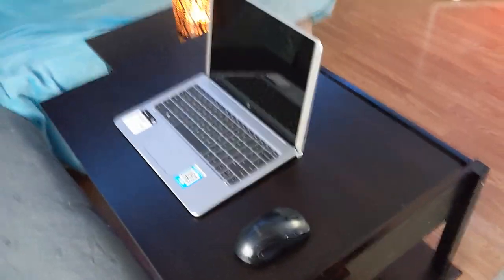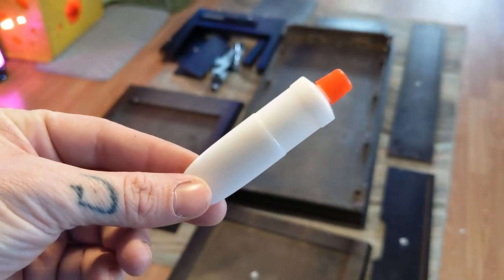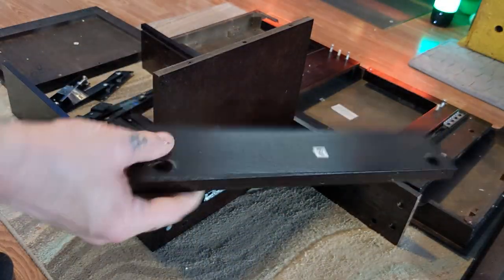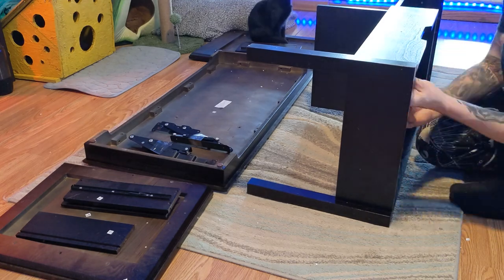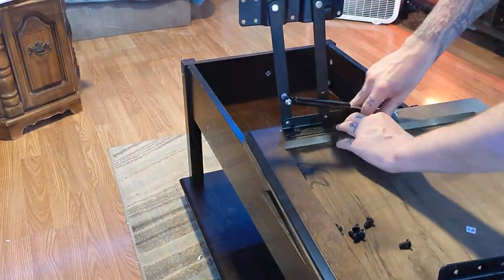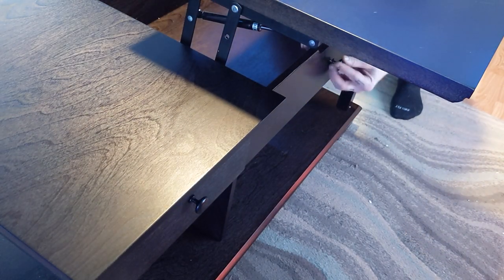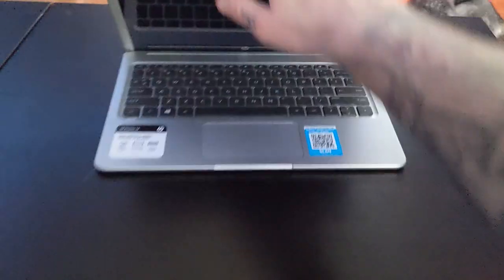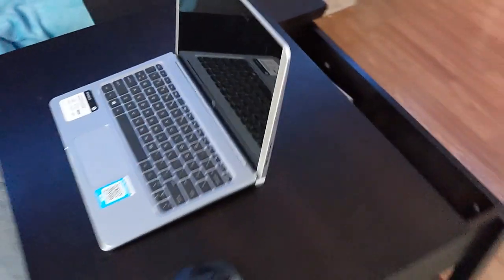Lift Top Coffee Table w/ Hidden Compartment - Installation & Review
Today we're spicing up our living room and getting organized by installing this fancy Lift-Top Coffee Table. Now we can work & eat right at the couch. Livin' the dream! 😆

HIFYOBRO Lift Top Coffee Table